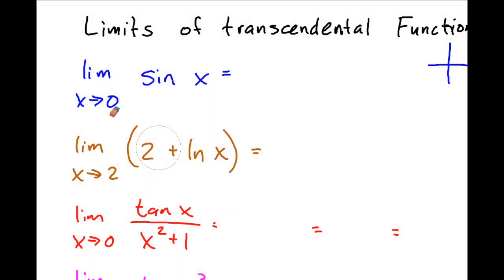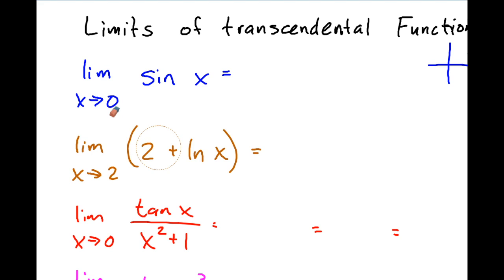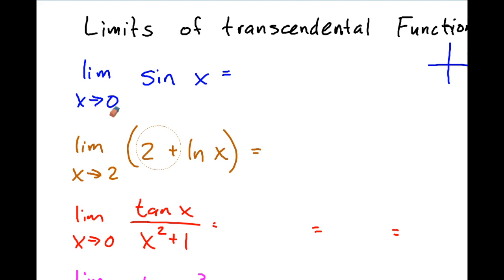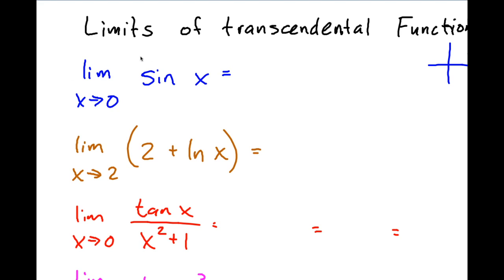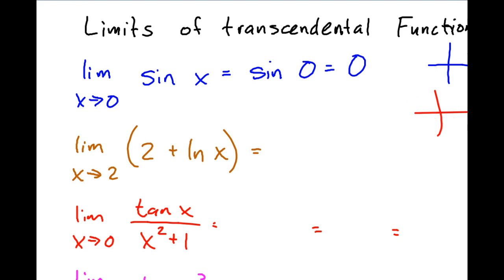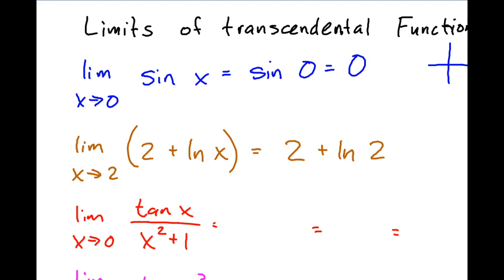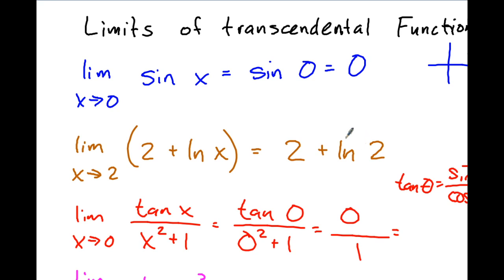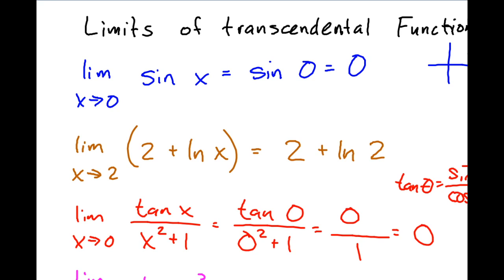AP Calculus - 2.3 - Evaluating Limits Analytically - 4. Limits of Transcendental Functions